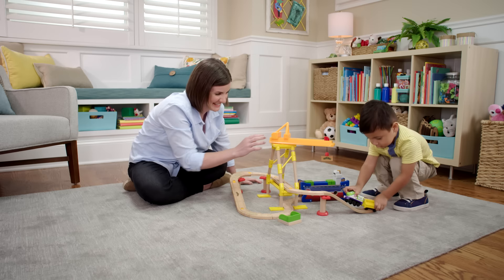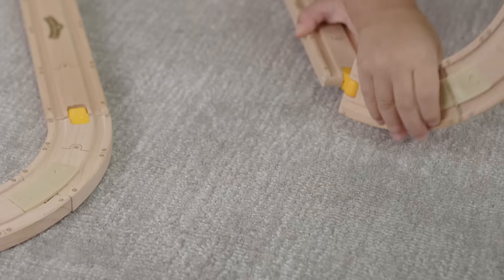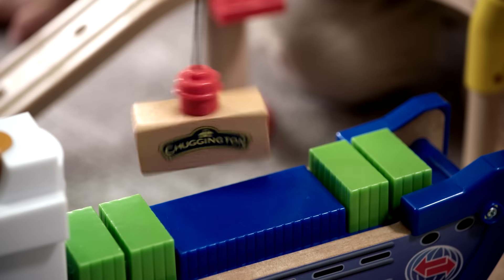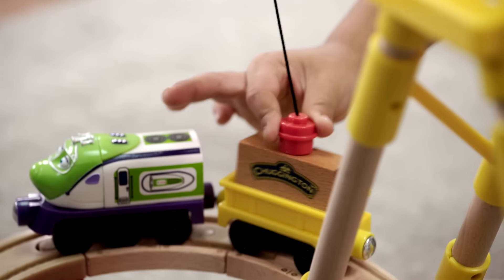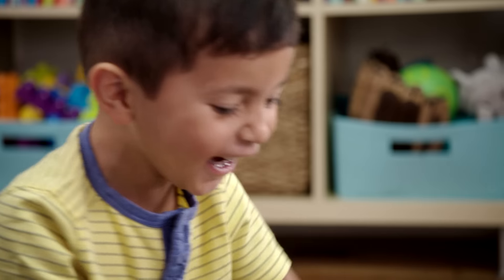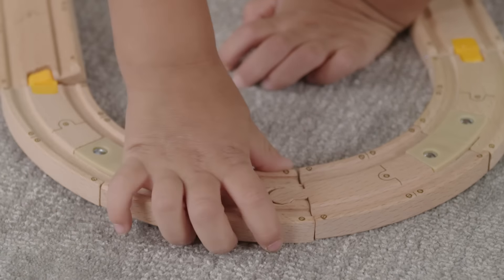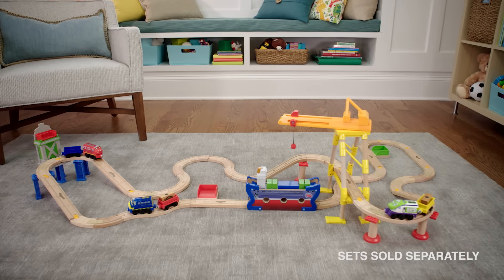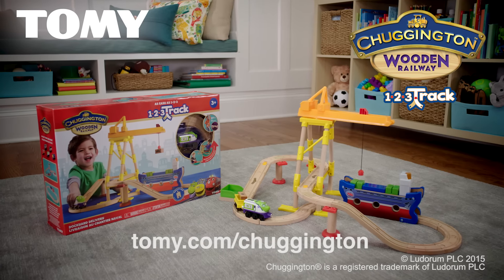Chuggington Wooden Railway Dockyard Delivery with 1-2-3 Track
Koko needs to make a delivery to the docks! This Chuggington Wooden Railway set includes one loop of 1-2-3 Track, plus over three feet of loose track and includes a sliding crane, dock boat, and a wooden Koko engine. Chuggington 1-2-3 Track is a wooden train track that is connected by hinges that flip, flex and rotate 360 degrees for easy play. Children will enjoy combining the classic charm of wooden train play with the exciting world of Chuggington.